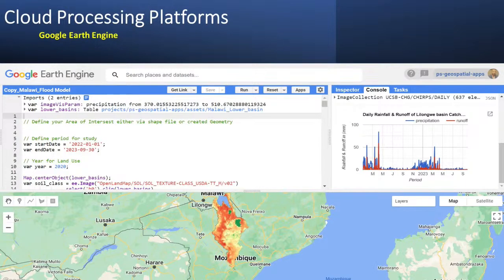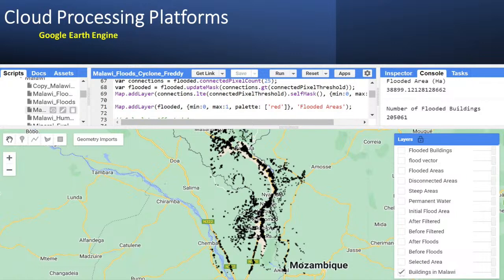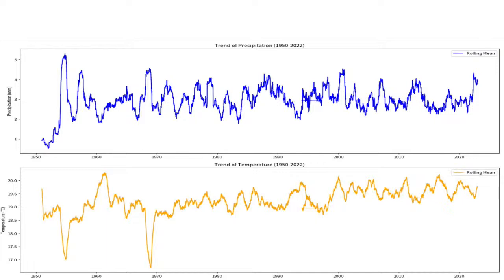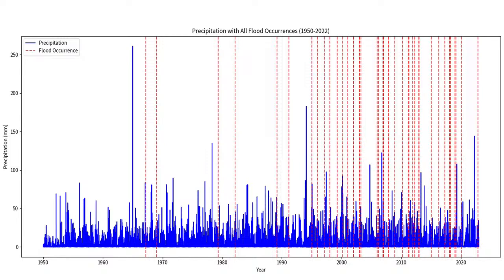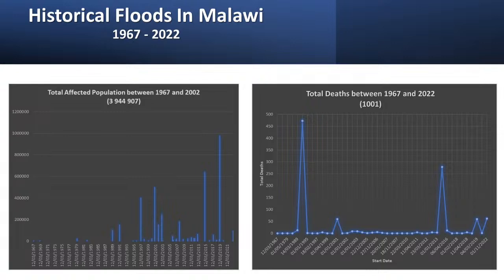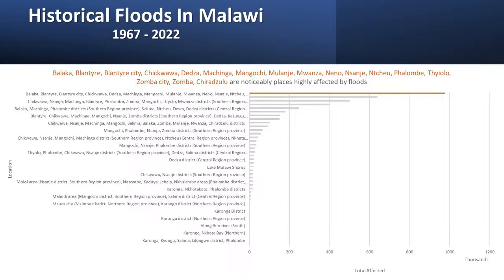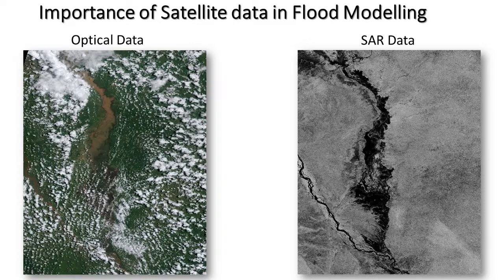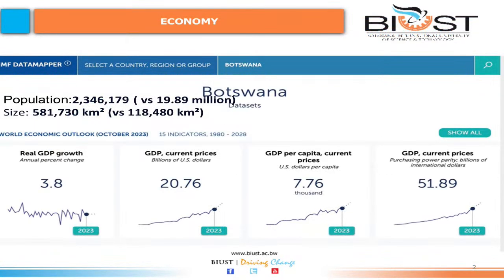TOURISM AWARDS GALA 2023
Join us as we broadcast the first ever Tourism Awards Gala in Malawi.